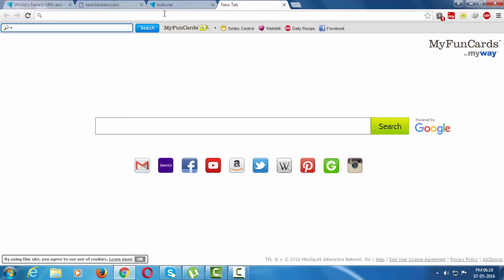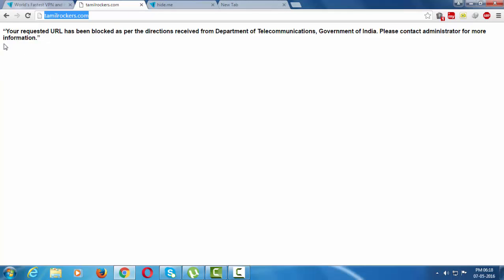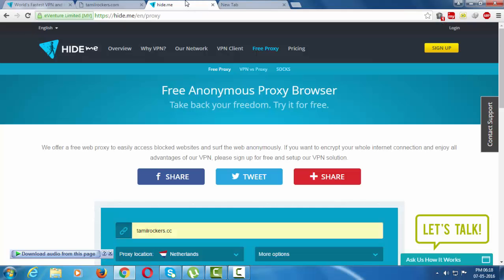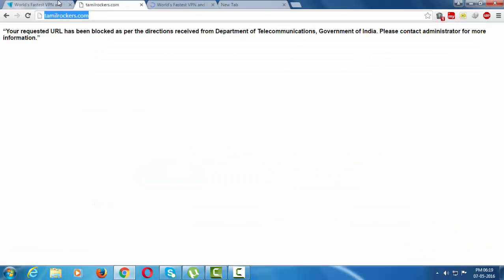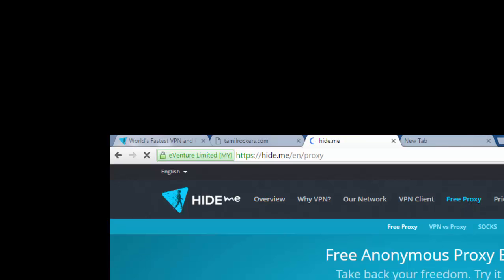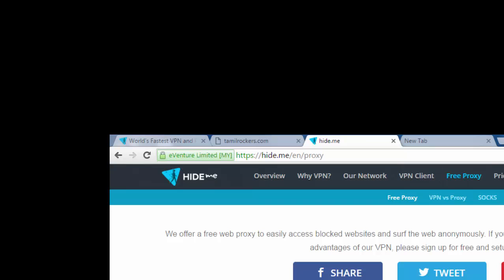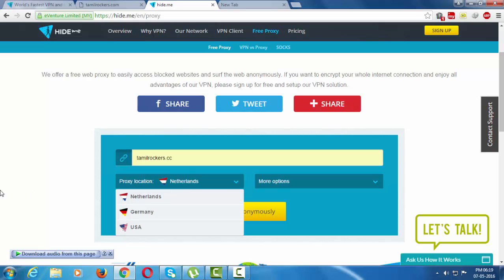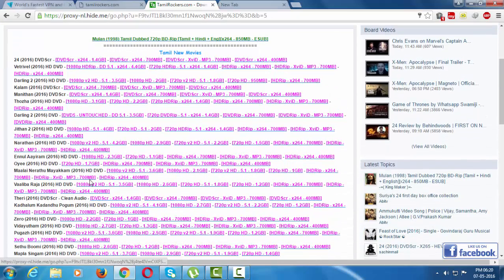how to open the blocked websites (free proxy methord)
link: hide.me